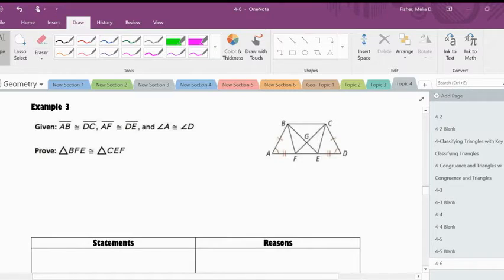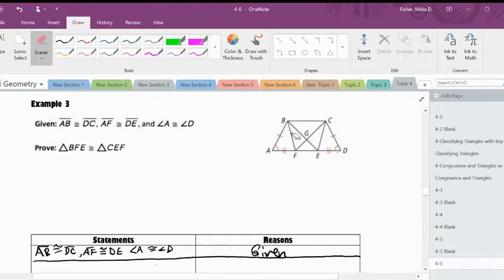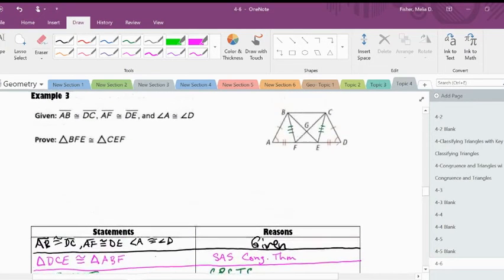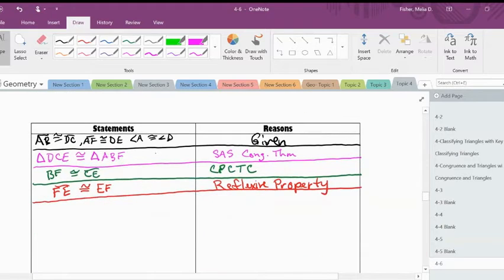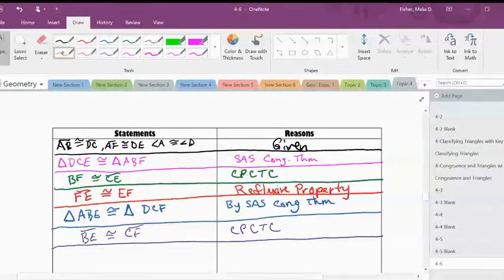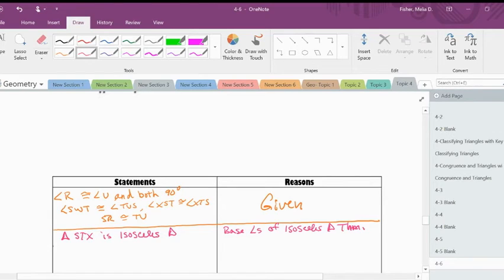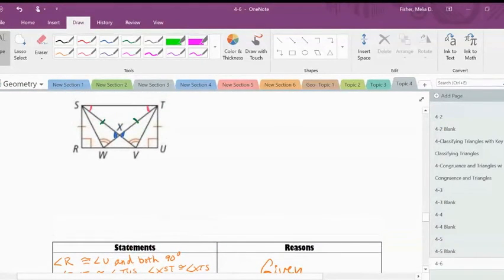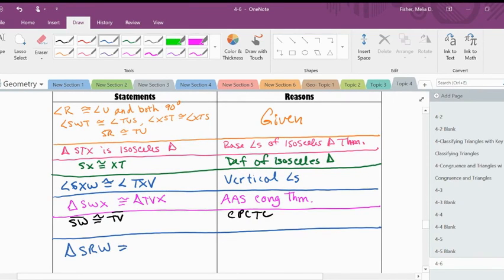Geo 4-6 Example 3